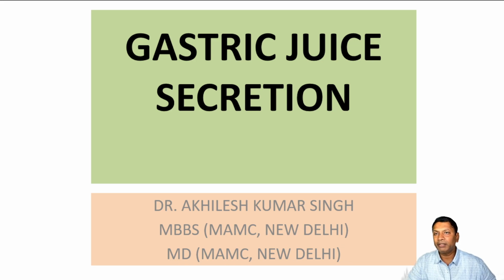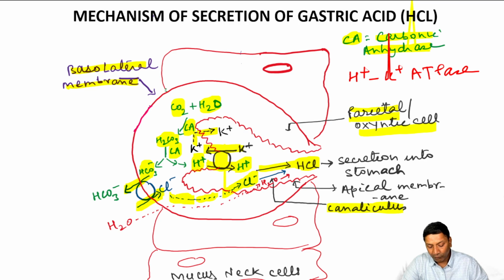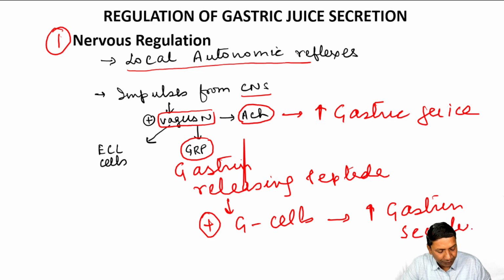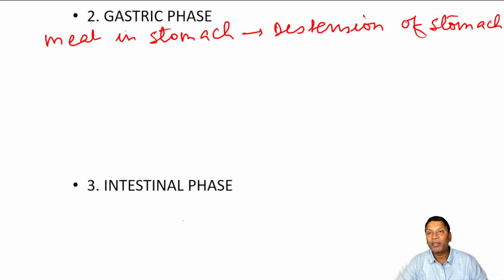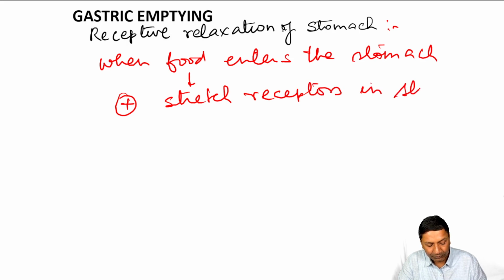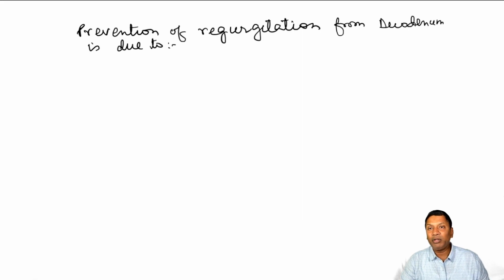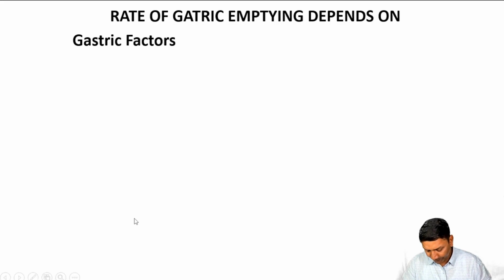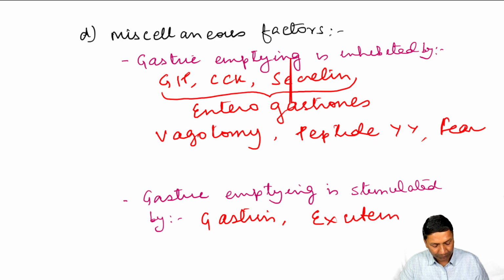GASTRIC JUICE SECRETION, GASTRIC EMPTYING | MBBS PHYSIOLOGY LECTURE | Dr.AKHILESH KUMAR SINGH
Discover the intricate process of gastric juice secretion and gastric emptying in this detailed MBBS physiology video. Gain valuable insights and expand your knowledge with a comprehensive explanation of these crucial physiological processes. Watch now to enhance your understanding and excel in your studies!
by Dr. Akhilesh Kumar Singh MBBS (MAMC), MD (MAMC)